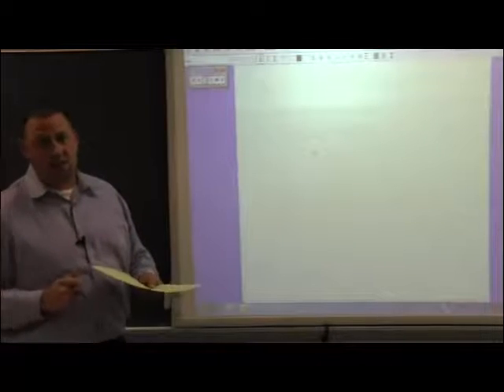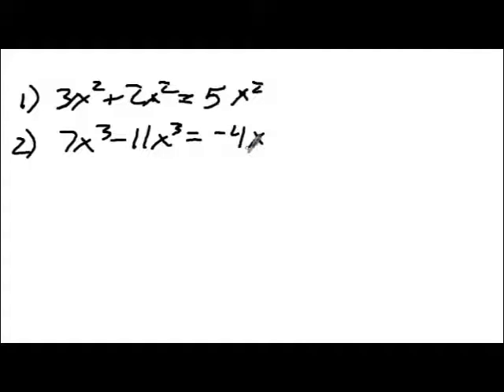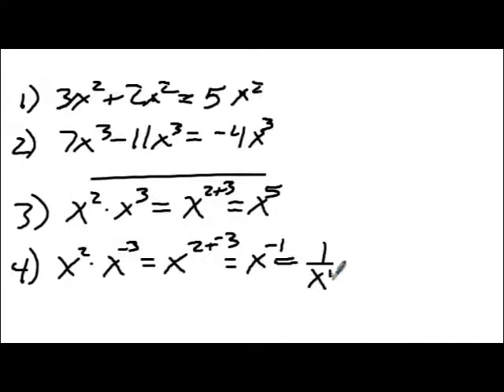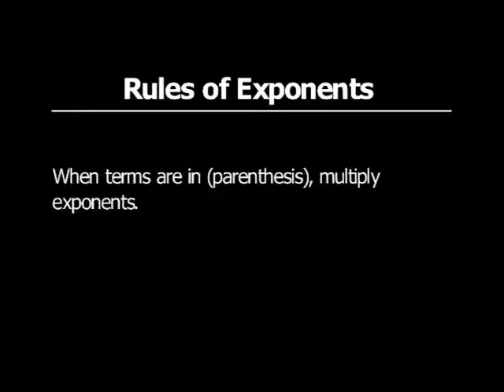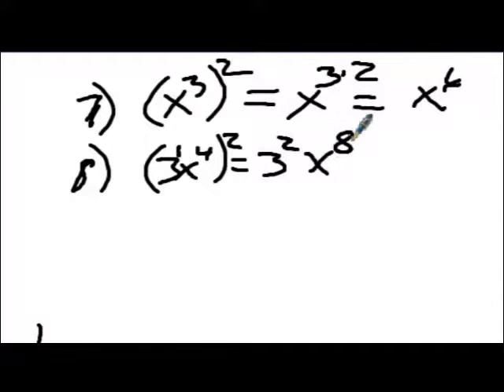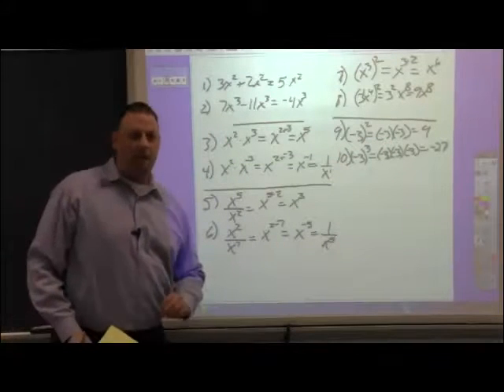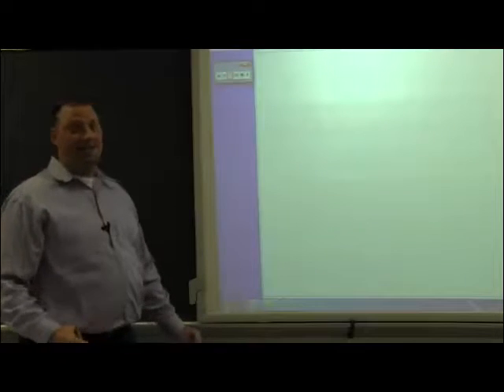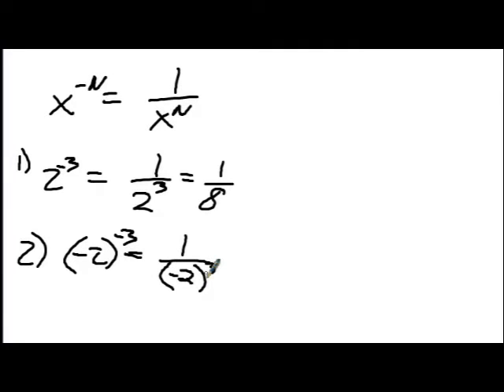Rules of Exponents